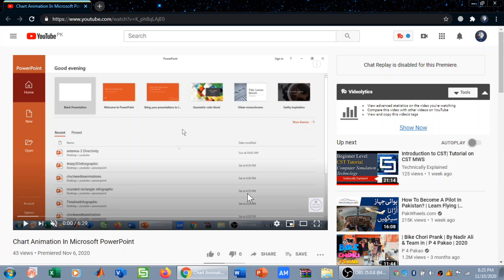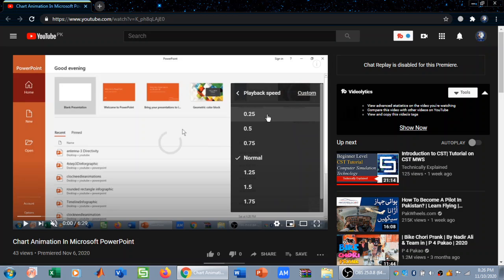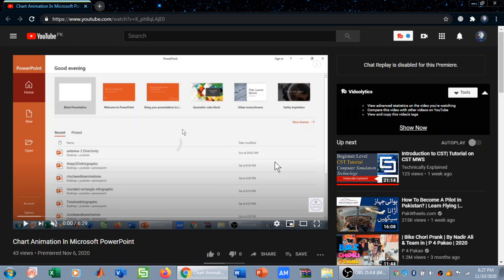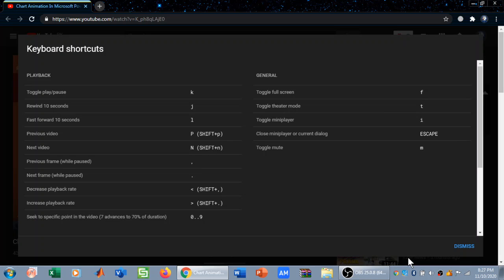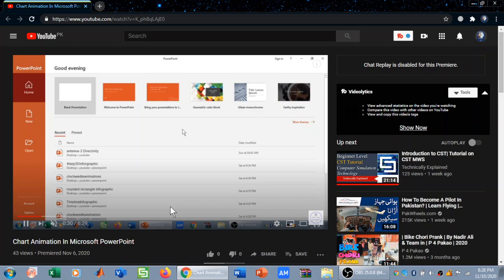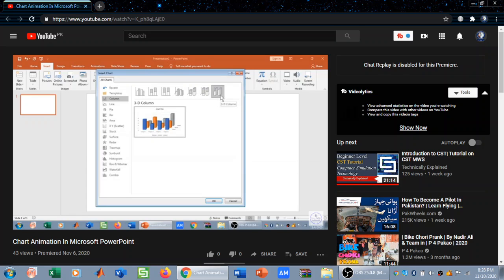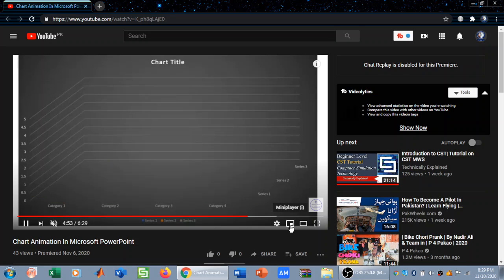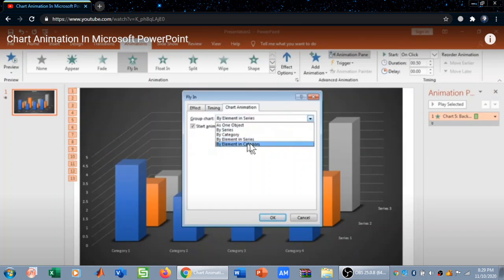Top youtube Tips and Tricks|Youtube important tips 2020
In this video, important youtube tips are discussed
0:00-0:32 Dark theme
0:33-1:22 Custom Playback speed
1:23-1:45 Loop video
1:46 Keyboard shortcut keys